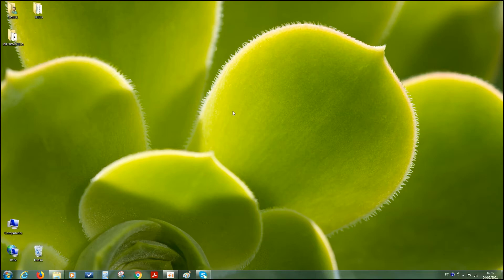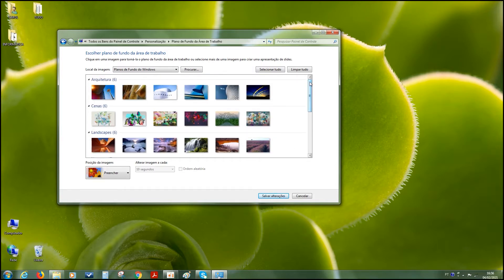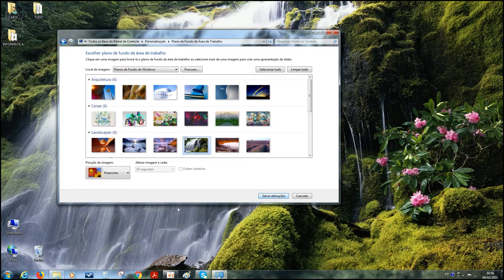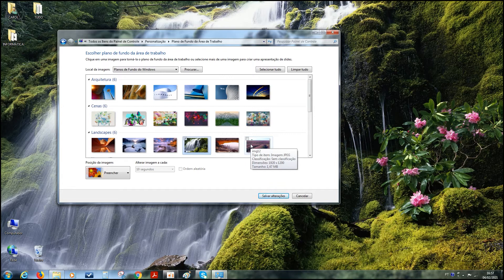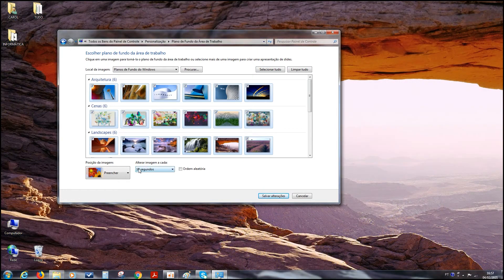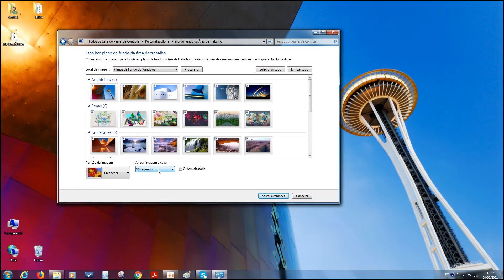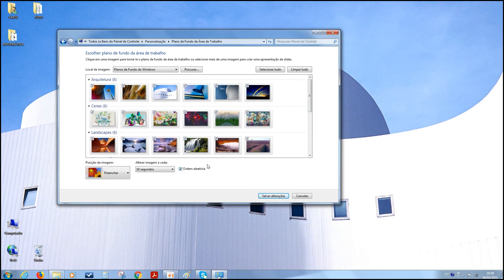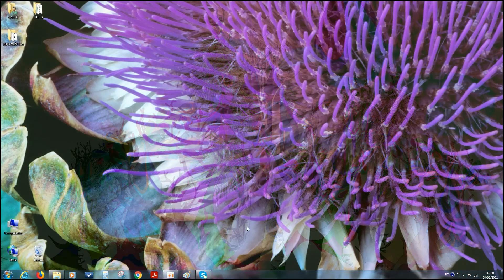Aula 18 - "Apresentação de imagens na Área de Trabalho" - Informática com a profª. Carol